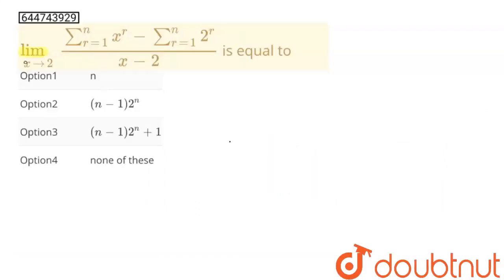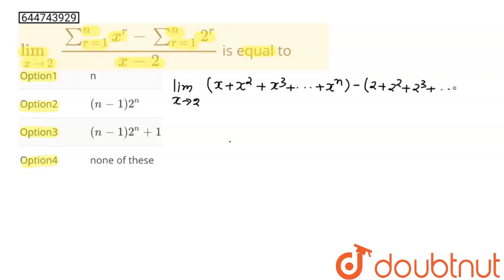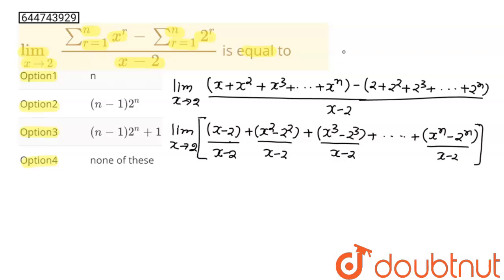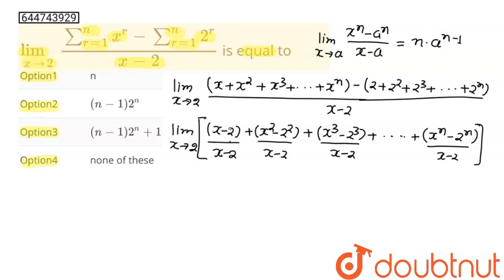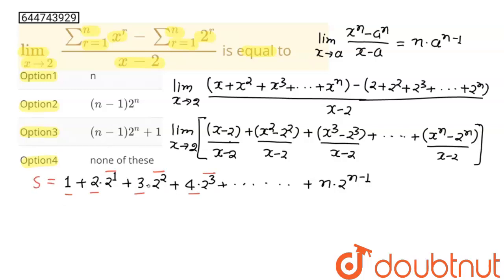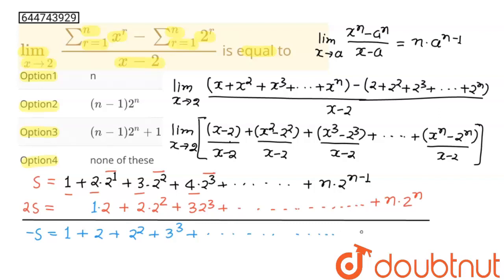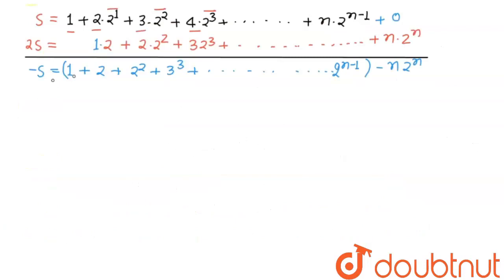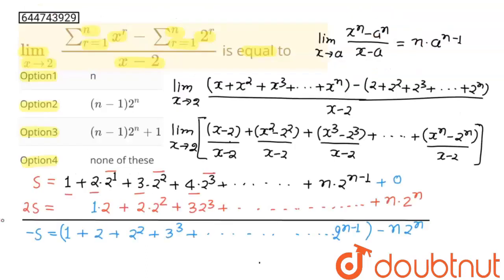lim_(xrarr2)(sum_(r=1)^(n)x^r-sum_(r=1)^(n)2^r)/(x-2) is equal to | 12 | LIMITS | MATHS | OBJEC...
lim_(xrarr2)(sum_(r=1)^(n)x^r-sum_(r=1)^(n)2^r)/(x-2) is equal to
Class: 12
Subject: MATHS
Chapter: LIMITS
Board:IIT JEE

👉 Have Any Query? Ask Us.